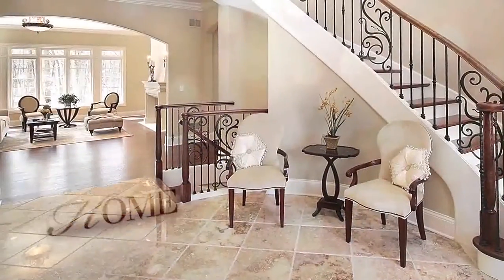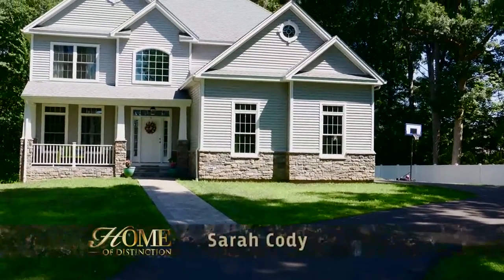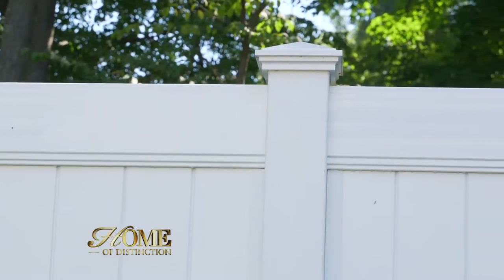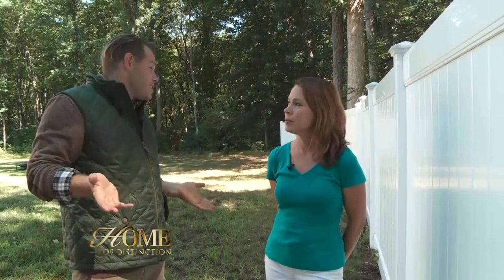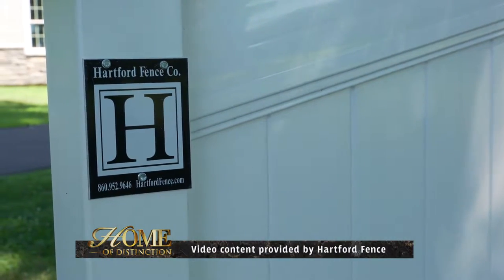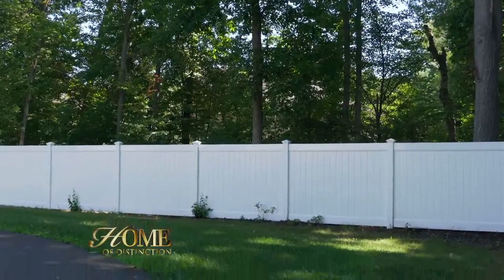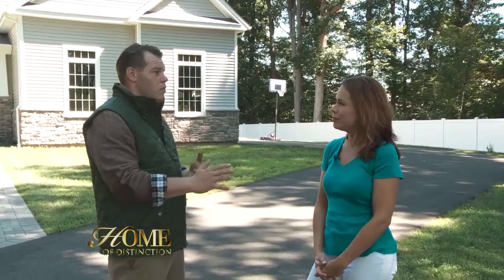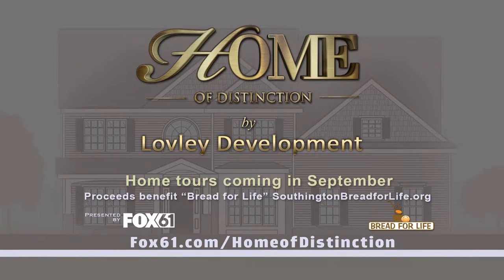Hartford Fence :90